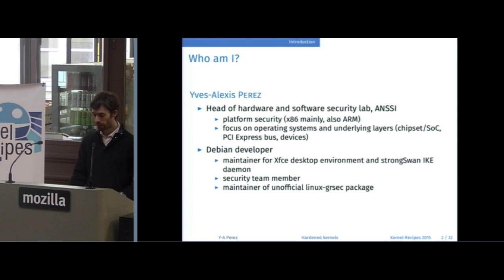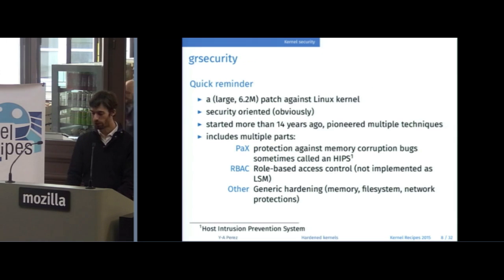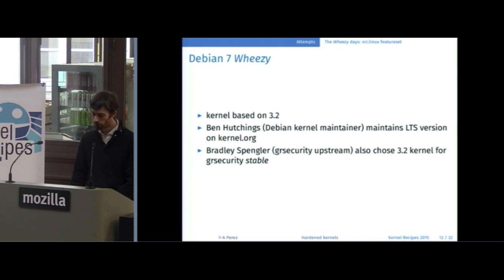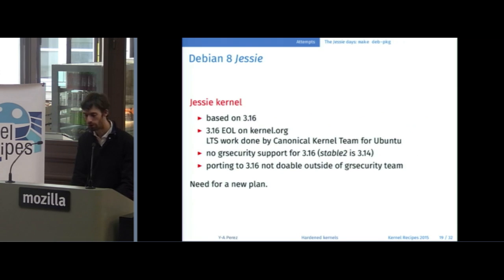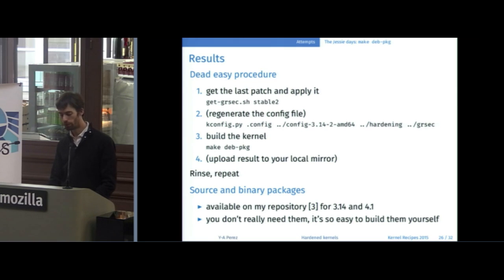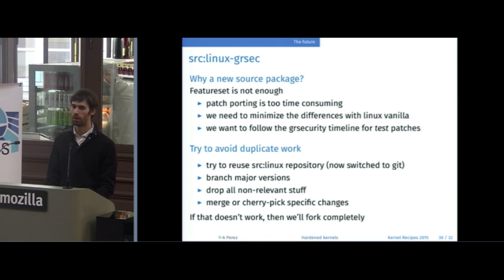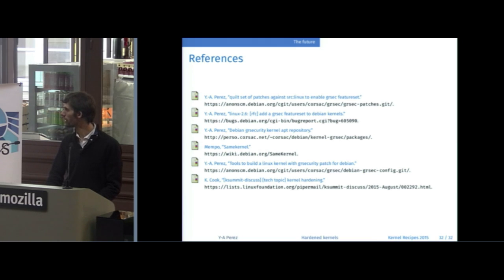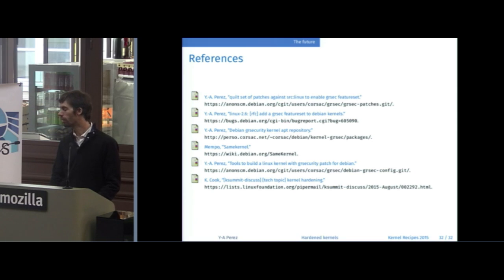Kernel Recipes 2015 - Hardened kernels for everyone - By Yves-Alexis Perez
Grsecurity is a Linux kernel hardening patch. The PaX patchset it includes pioneered some security features like ASLR which where later included in basically every operating system. But the patch itself is still standalone (not included mainline), so most Linux users don’t benefit its security features.

A lot of people only use binary distribution kernels, and this talk will present some challenges found when trying to provide a distribution kernel with Grsecurity included.

I’ll first quickly present the grsecurity patch, then the attempt to include it in the Debian distribution kernel as a featureset. Finally there will be some pointers on how to provide hardened kernels easily for as many people as possible.

Yves-Alexis Perez, ANSSI